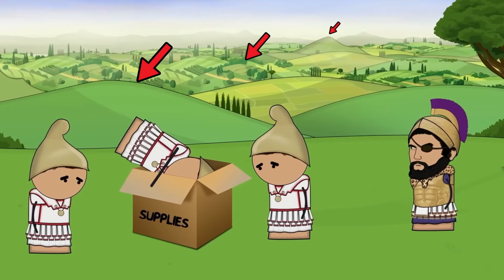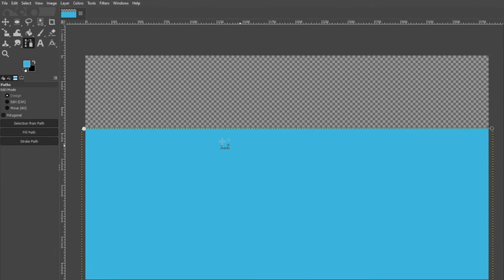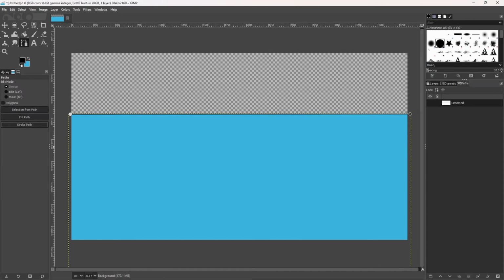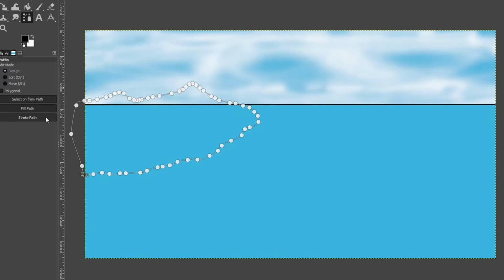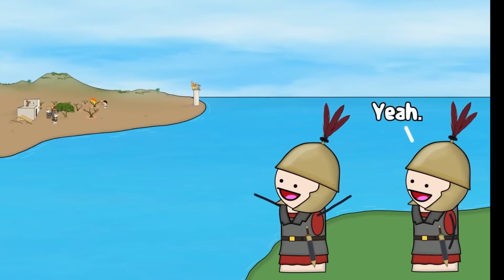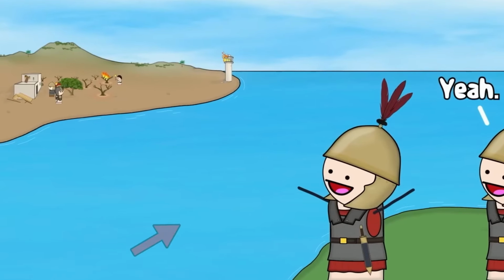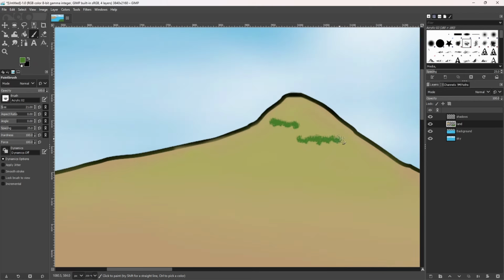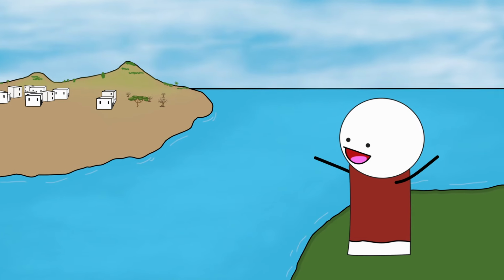How to Make Oversimplified Scenes [Free Tutorial]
This video is the 11th in a series where I show you how to make history maps/features and ultimately history animated videos of your own.

Next Video - Animating the characters like the outro!

Credits to Oversimplified for his brilliant videos.

Acer Predator - Laptop
Canva - Thumbnail
Blue Yeti Blackout Edition🎙️

[View count: 1M]

Graphics:
a href=" Vectors by Vecteezy/a